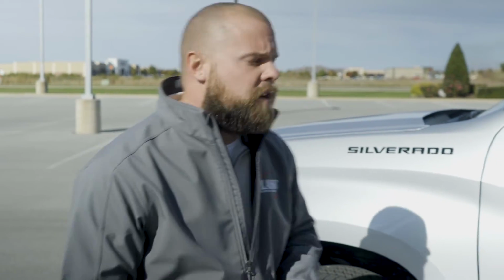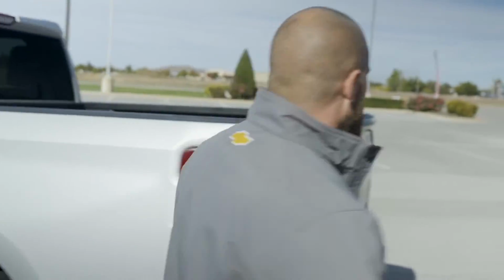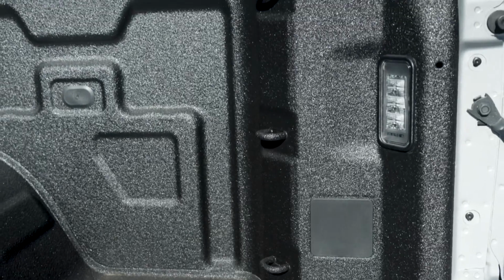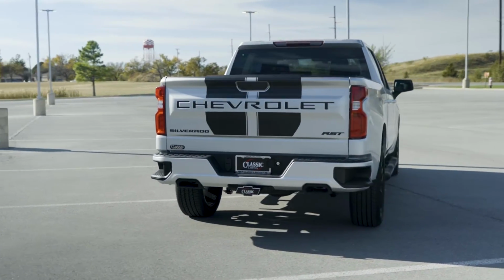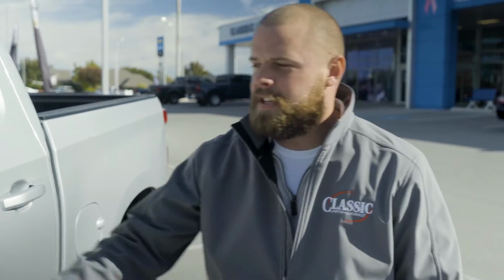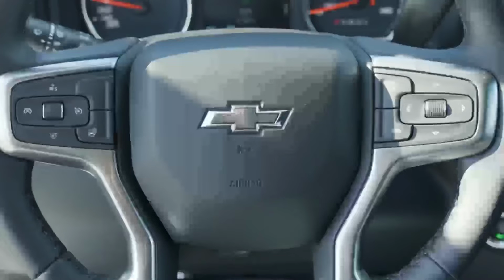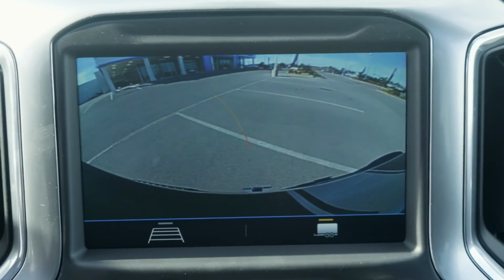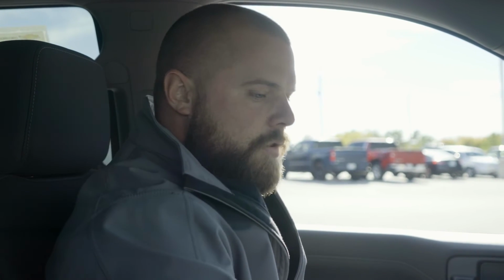2021 Chevrolet Silverado RST Review | Classic Chevrolet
Colt gives us a full review of the 2021 Chevrolet Silverado. This vehicle is fully equipped with top-of-the-line safety features, plenty of power and beautiful interior and exterior.

Classic Lawton Chevrolet
8308 NW Cache Rd. Lawton, OK 73505

Classic Lawton Chevrolet is ready to handle all your auto needs. If you are looking to order that brand new Silverado, get maintenance on your vehicle, customize your brand new Tahoe, or stop by and meet our owners , the Randles. What's in your driveway?

Find New Roads at 8308 NW Cache Rd., Lawton, OK 73505 where you can Relax. and Enjoy The Difference.